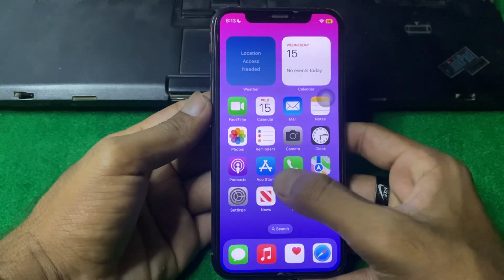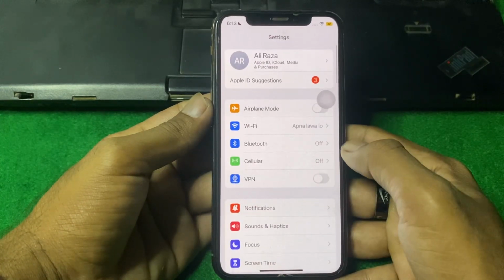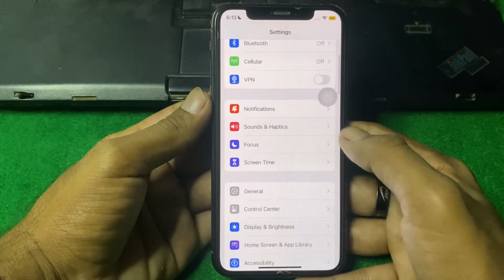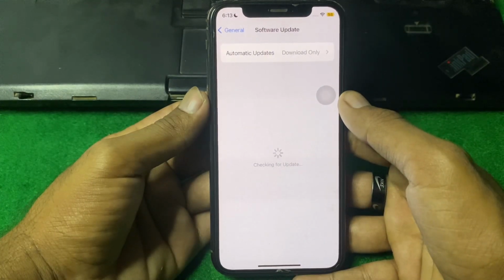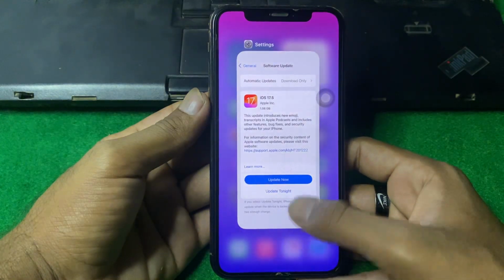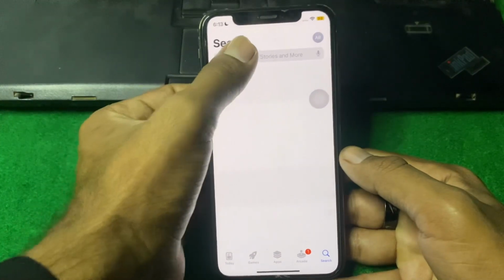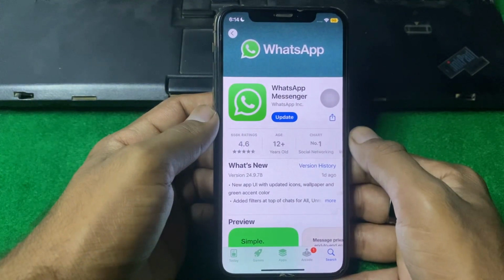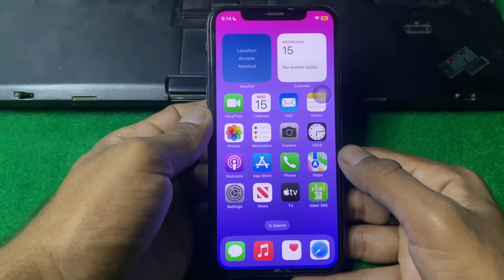How to Fix Unable to Initiate Call Please Try on WhatsApp | Problem Solved | 2024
Hi everyone in this video you will learn how to fix unable to initiate call on WhatsApp please try again later